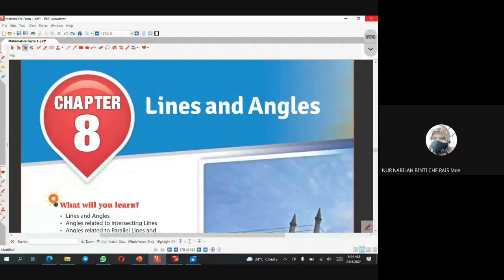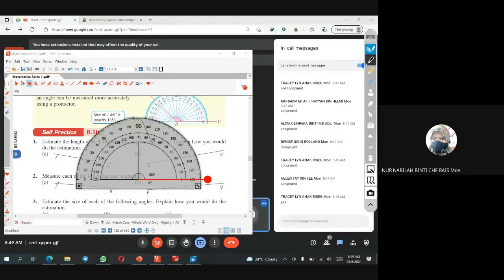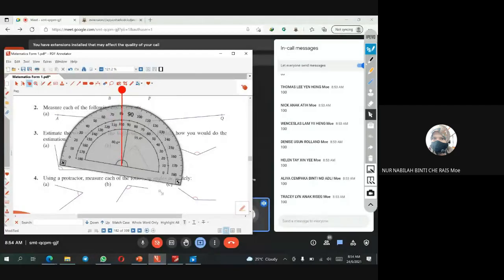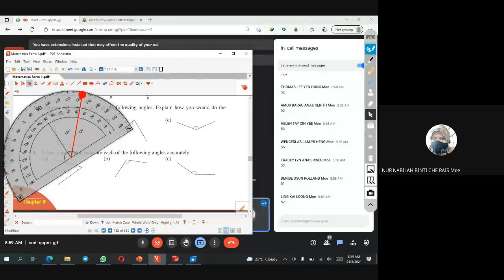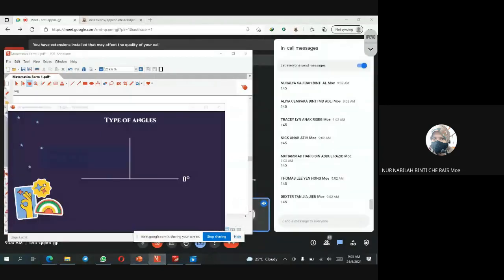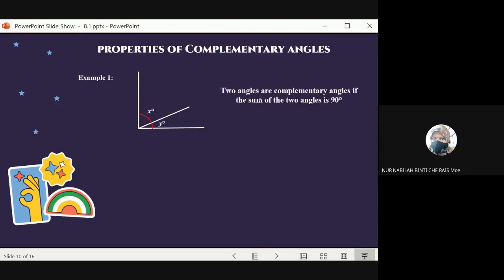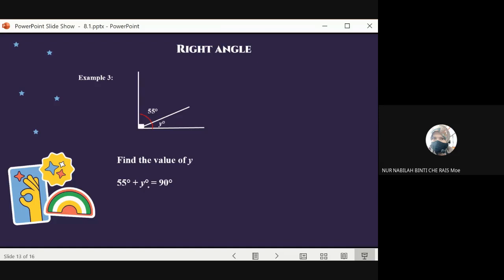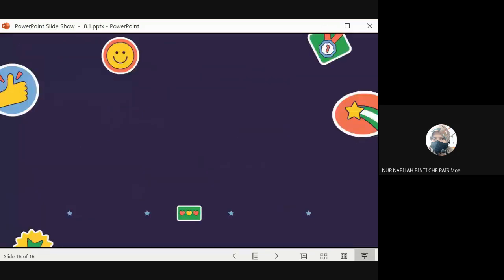Mathematics Form 1: Lines and Angles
Recording of 8.1 Lines and Angles for those who absent my google meet.

You will learn how to use protractor in this video